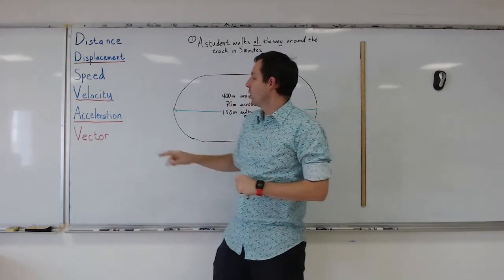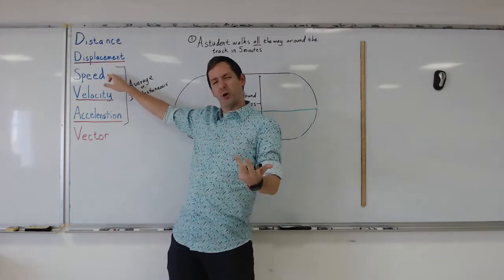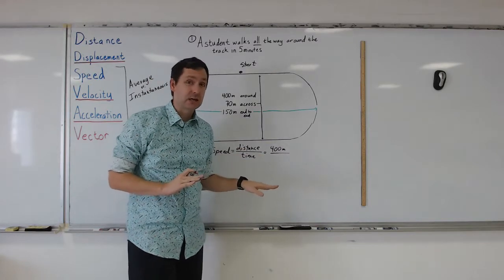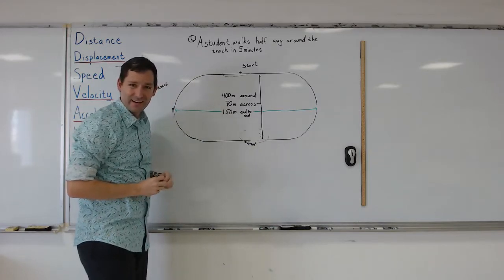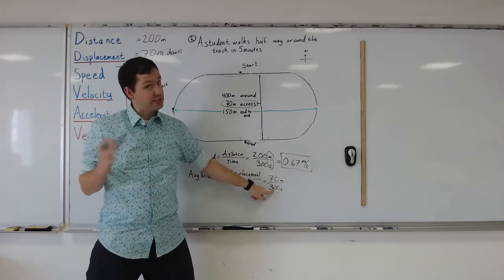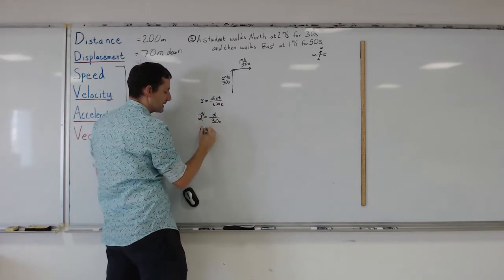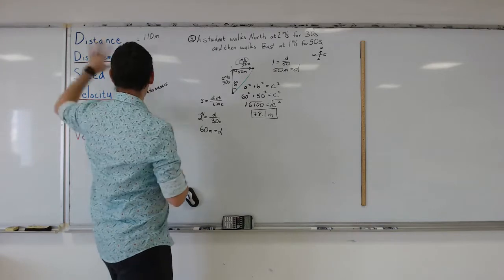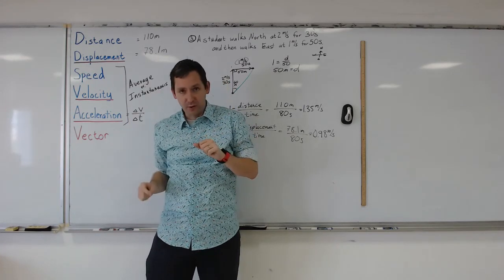Motion Terminology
Basic definitions for displacement, distance, speed, and velocity.  Three different examples given to help you understand how they are the same and different.  There's a little math, but we are keeping it light!